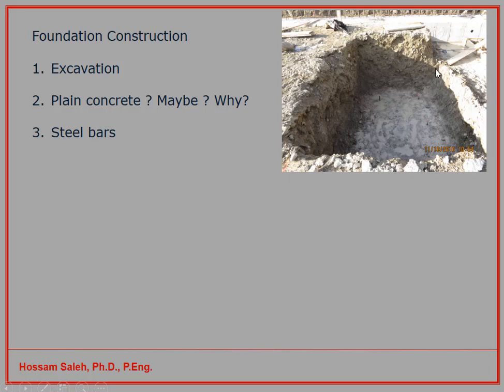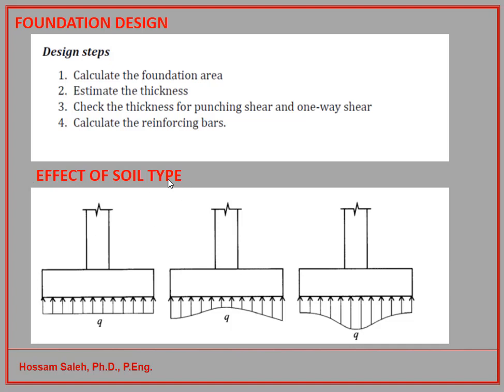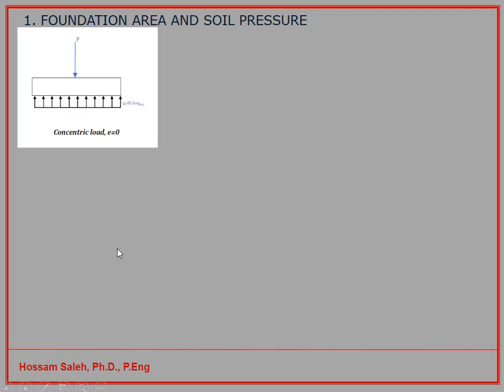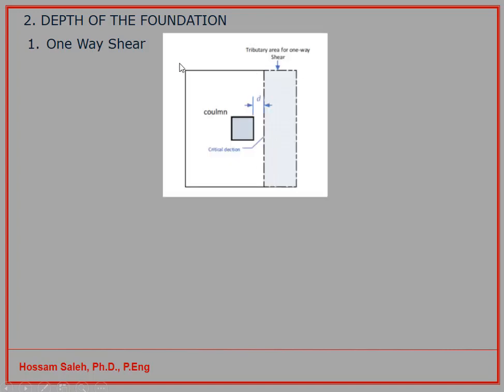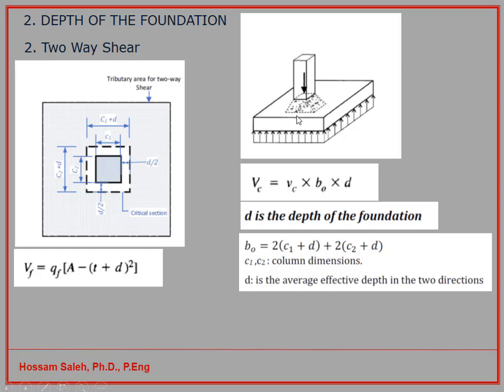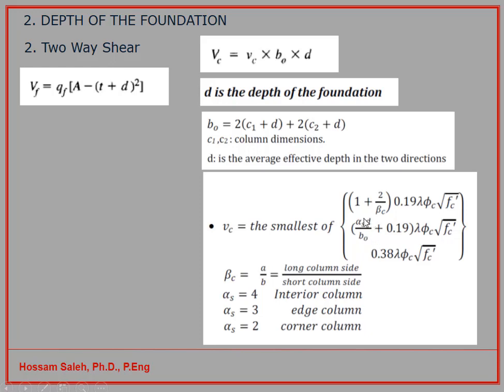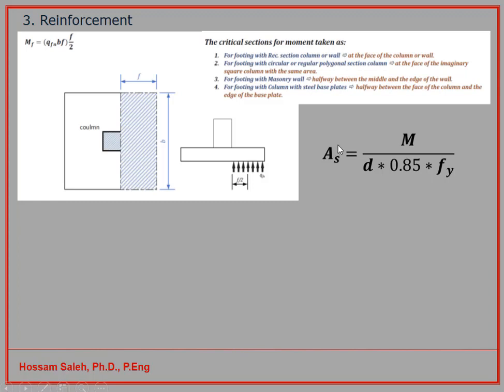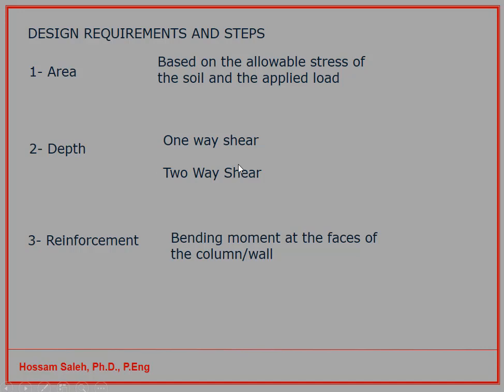Foundation Design 2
Foundation design, soil pressure , two way shear , one way shear , reinforcing bars